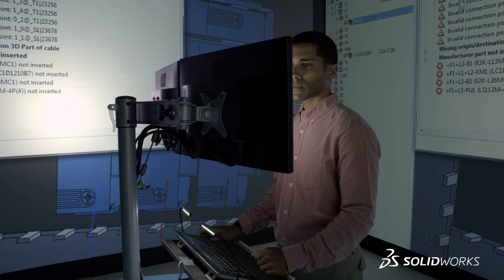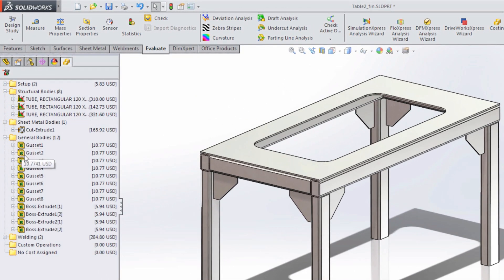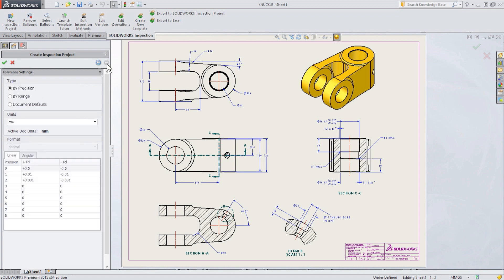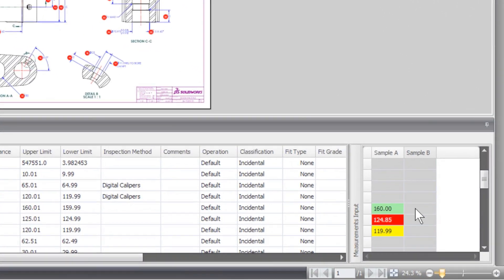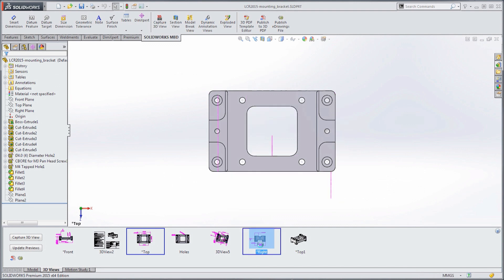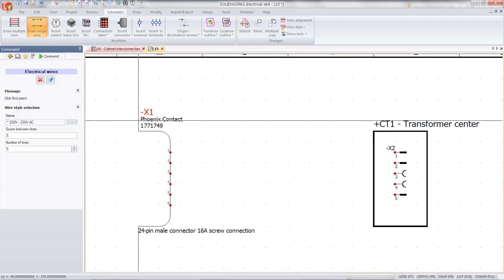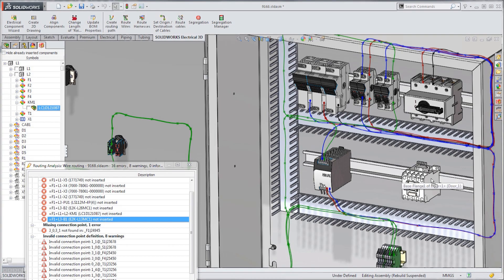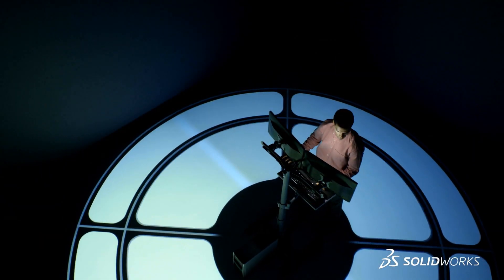SOLIDWORKS 2015: Reduce Operations Costs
SOLIDWORKS 2015 enables you to bring design closer to downstream processes and better integrate with manufacturing.